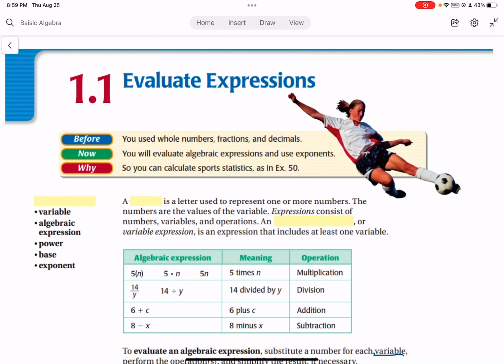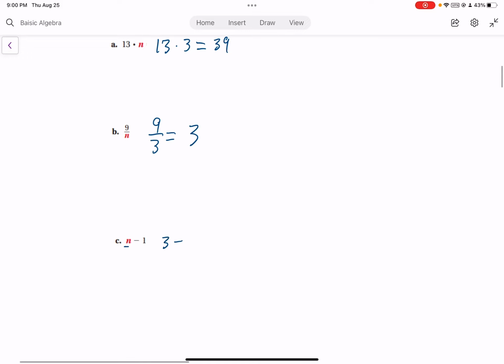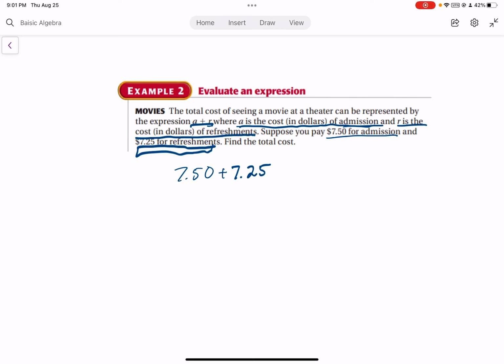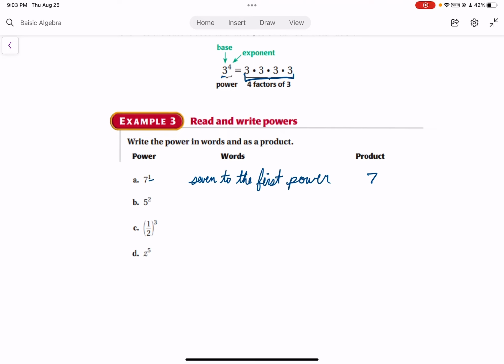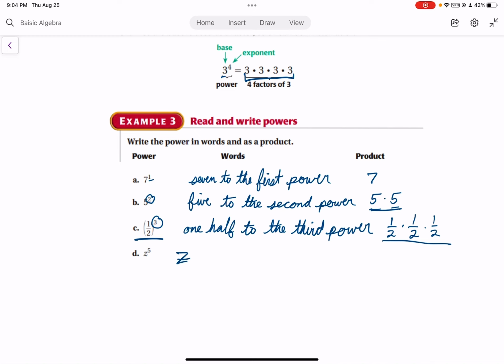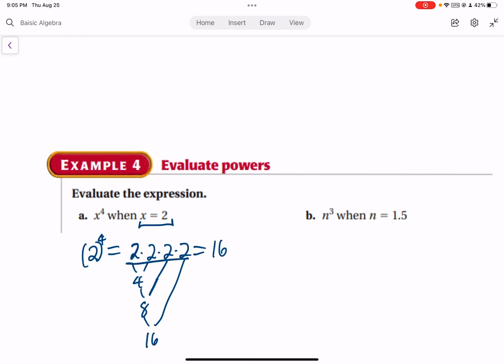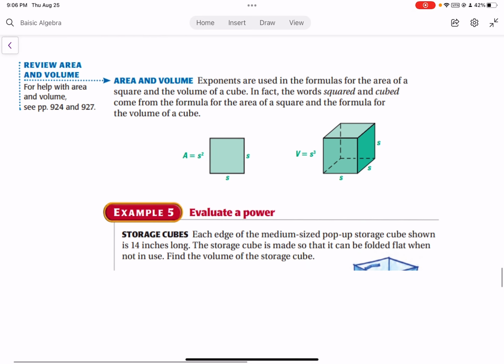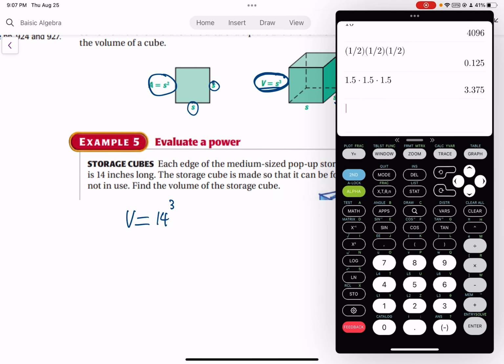Section 1.1 Basic Algebra